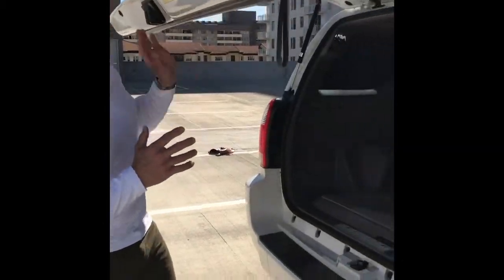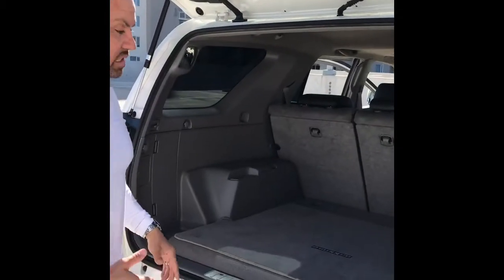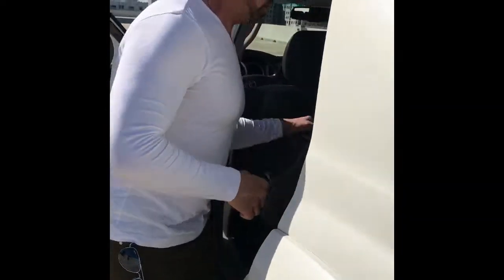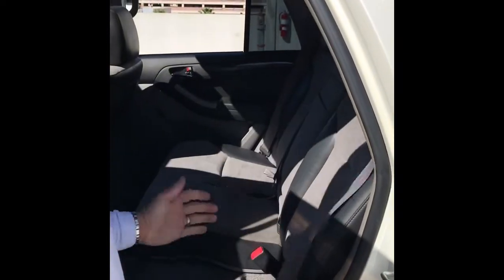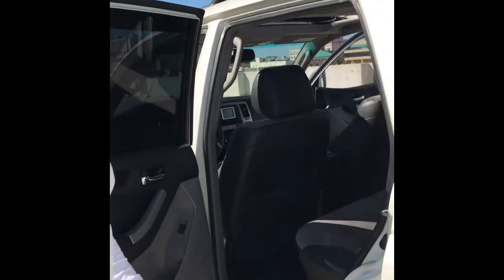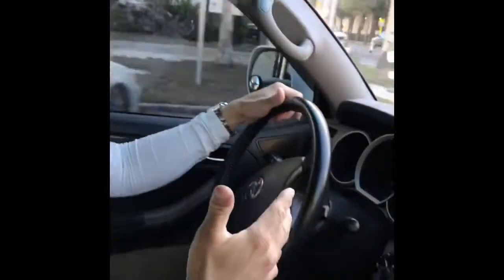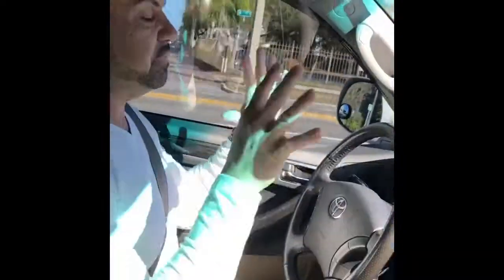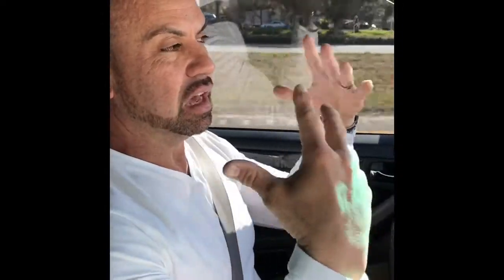2008 TOYOTA 4RUNNER HIGH MILEAGE REVIEW- part 3- drive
Bert The Auto Expert takes the 4RUNNER for a drive